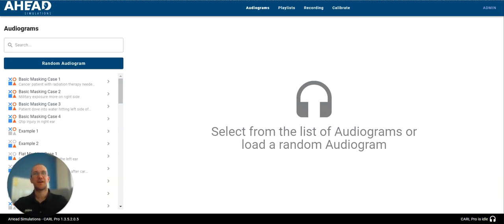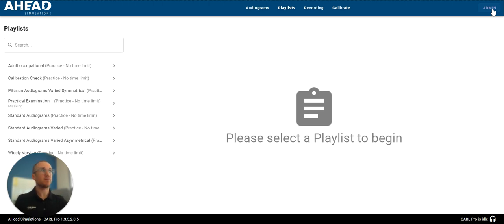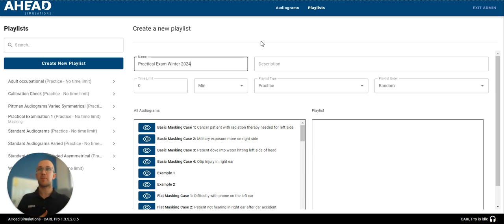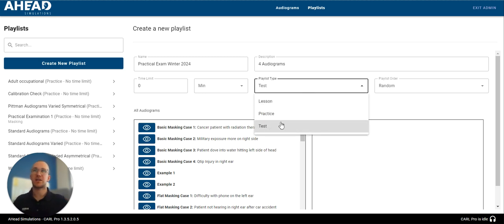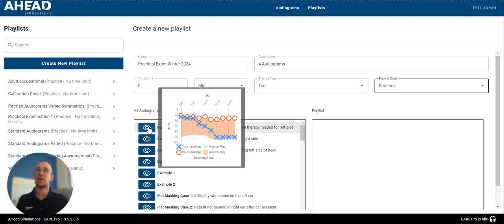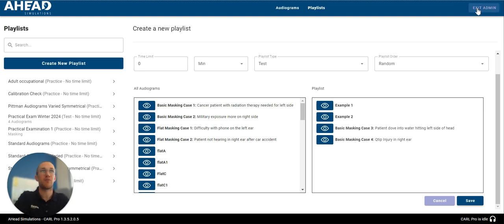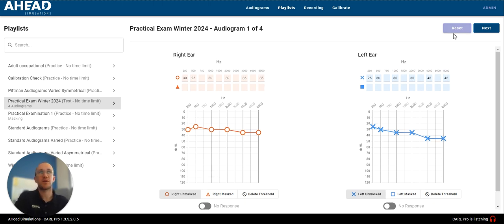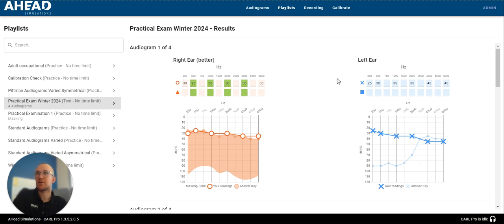Playlists in CARL Pro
In this video, we will walk you through the playlist feature in CARL Pro, along with how to create, manage, and play your own playlist.